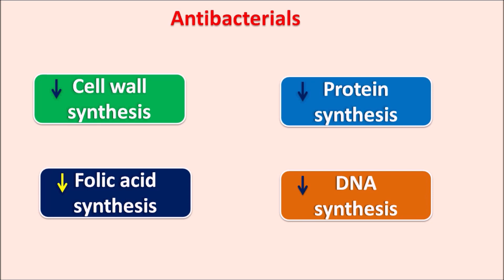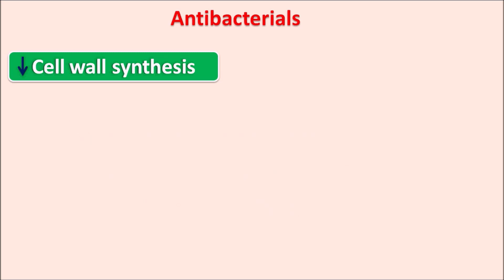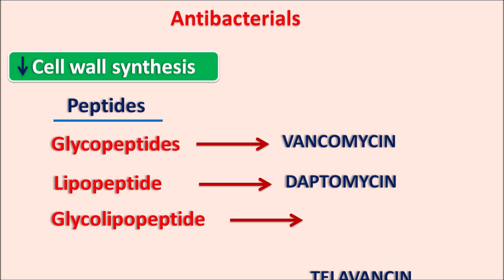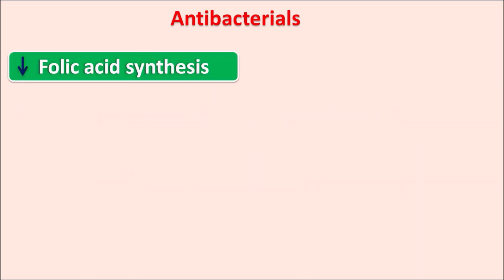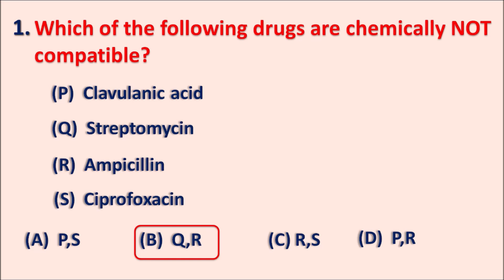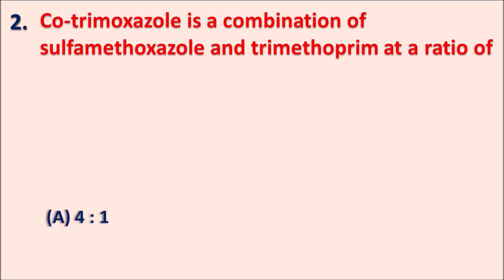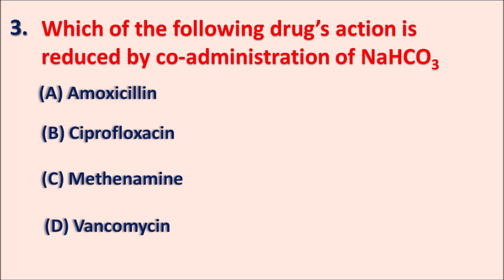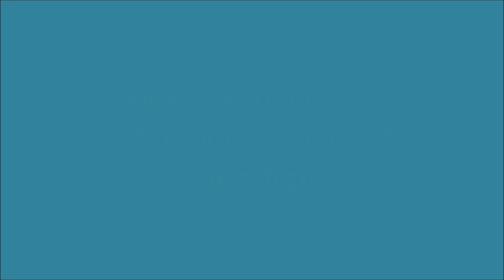Antibacterials - Important concepts in easy way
Antibacterials mainly act by four mechanisms. They inhibit cell wall synthesis, folic acid synthesis, protein synthesis and DNA synthesis.